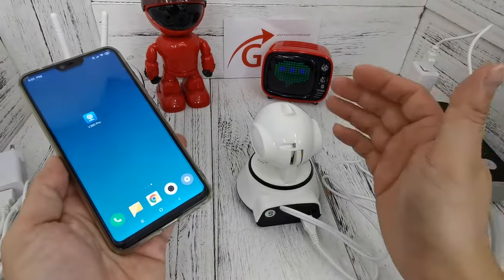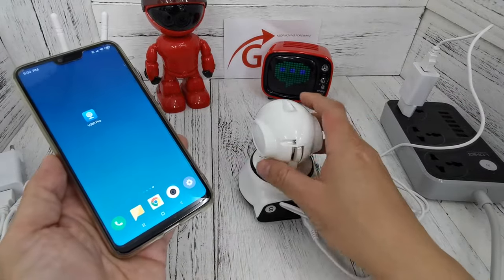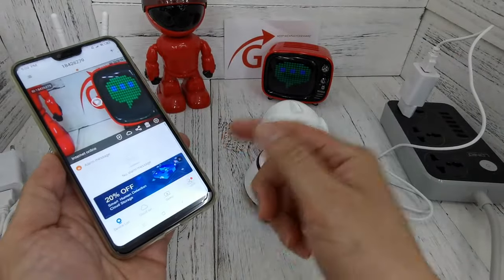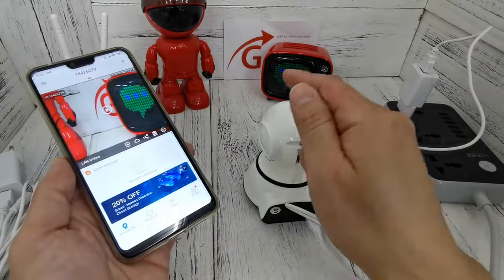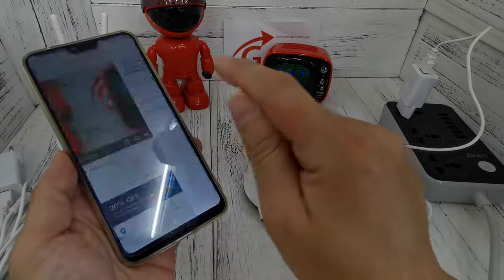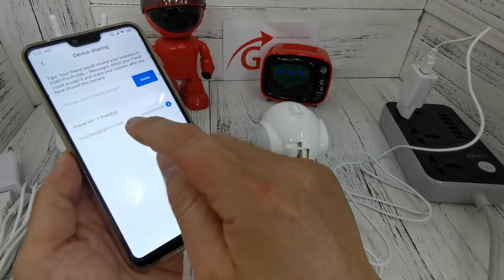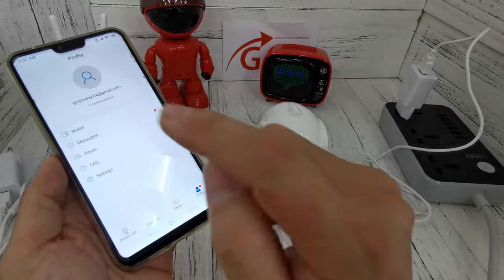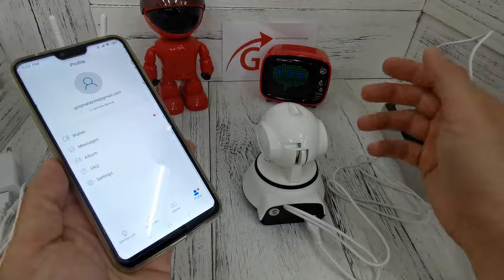V380 PRO - Share To 2nd Phone - GOQ Q6 Q9 Q40 Q50 SNOWMAN BULB UFO CCTV